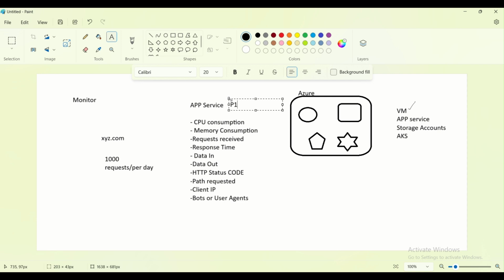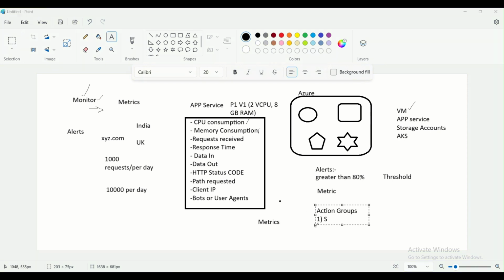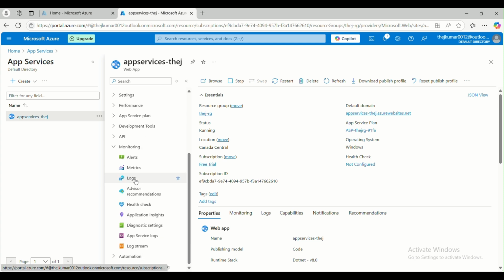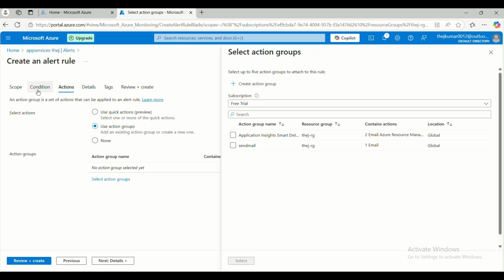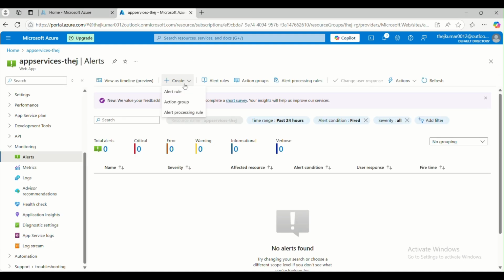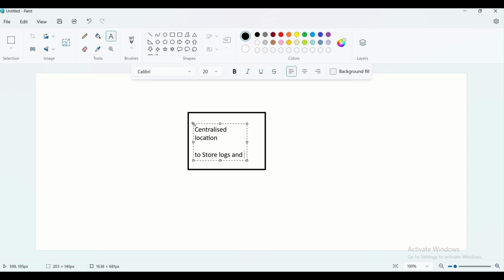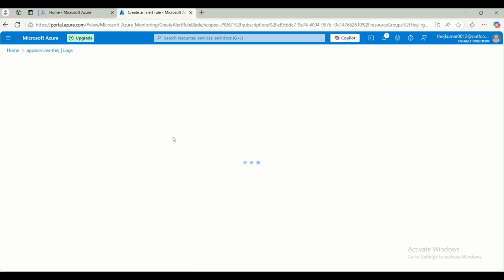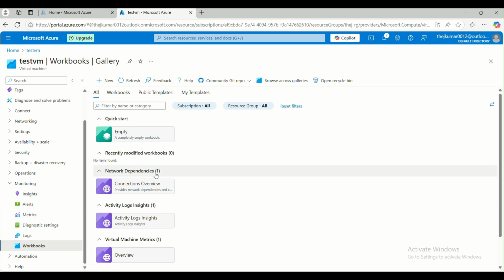Azure Monitoring Tutorial Log Analytics Workspace & Application Insights Explained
"Master the art of Azure Monitoring with this comprehensive tutorial on Log Analytics Workspace and Application Insights. Learn how to monitor, analyze, and optimize your Azure resources effectively. This video includes practical demonstrations of setting up Log Analytics, integrating Application Insights, and visualizing key metrics for proactive monitoring.

What You'll Learn:

What is Azure Monitoring?
Setting up Log Analytics Workspace
Integrating Application Insights for deep application monitoring
Creating and visualizing queries in Log Analytics
Best practices for monitoring Azure environments

DevOps Engineers & Cloud Developers
IT Administrators managing Azure workloads
Teams implementing monitoring and troubleshooting in Azure
Students preparing for Azure certifications (AZ-104, AZ-305, AZ-400)

Why Use Azure Monitoring? Azure Monitoring tools provide powerful insights into the performance, health, and availability of your Azure applications and services. With Log Analytics Workspace, you can analyze logs and metrics, while Application Insights enables deep application-level monitoring.